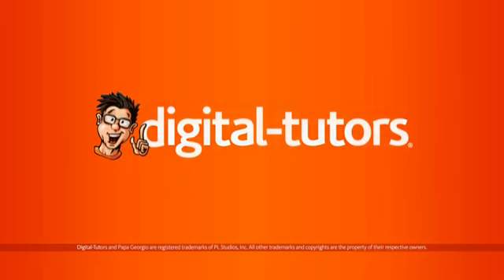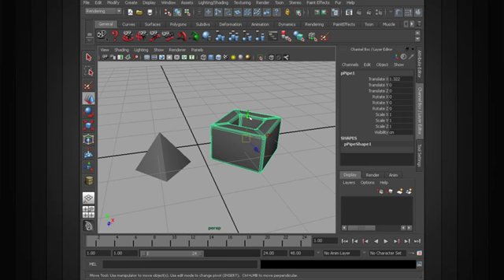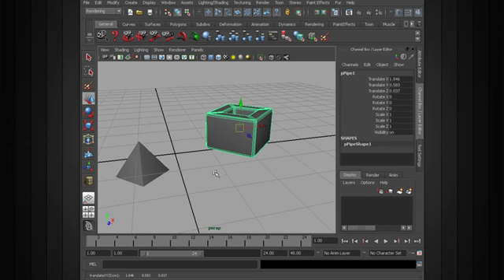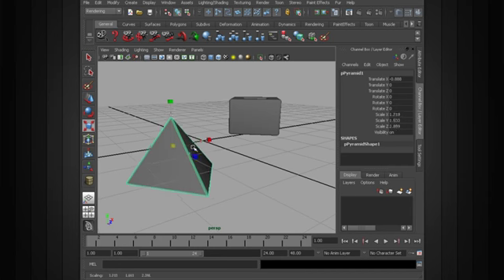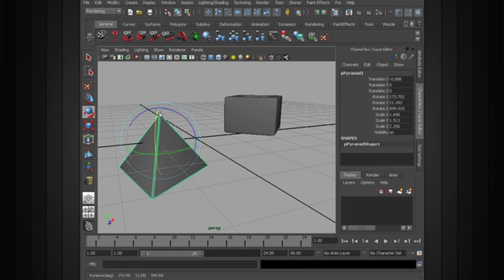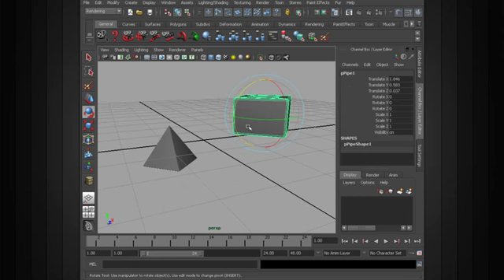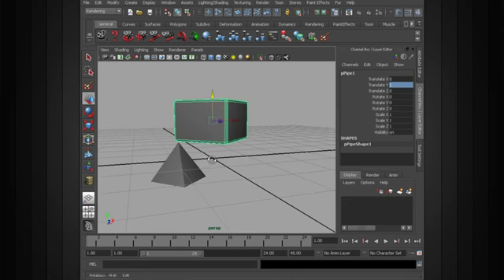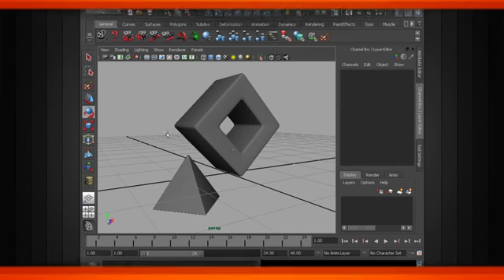Maya Tutorials Beginner's Guide to Maya Tutorial 6